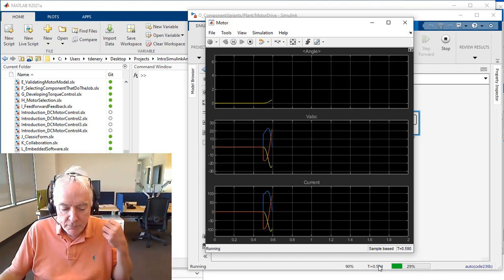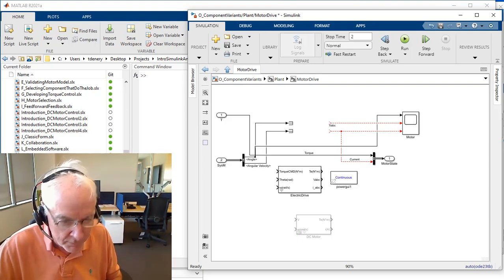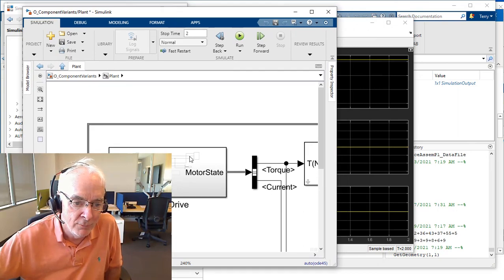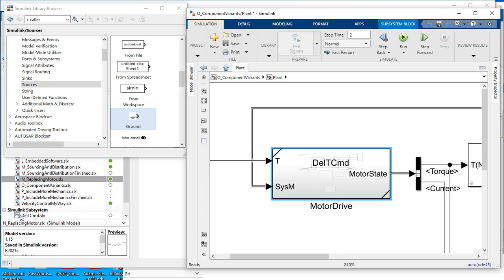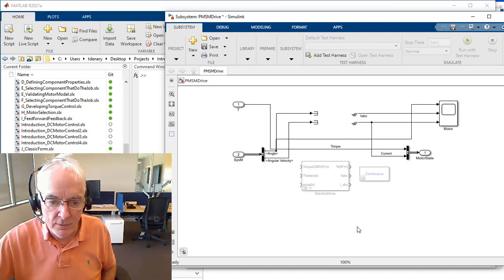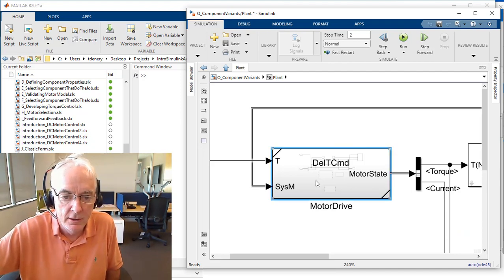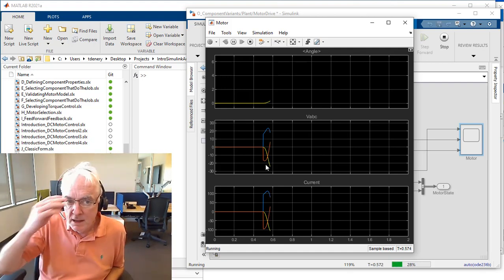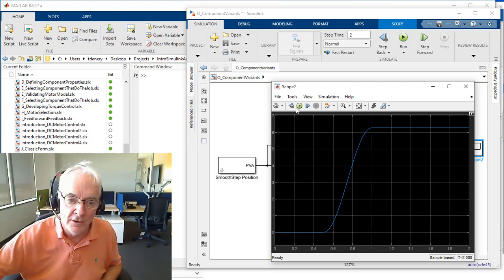Engineers Studio #15 - Rapid Tradeoffs between Speed and Fidelity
This video  introduces a simple method to adjust your motor model fidelity to deliver the fastest calculation. As the next few videos focus more on mechanics, we take advantage of the fact that well-selected motors work so well that the simpler and faster running models are useful.  This way, we can concentrate on the mechanics!